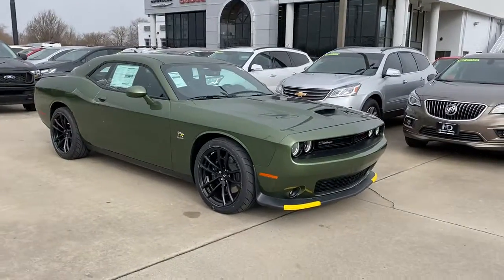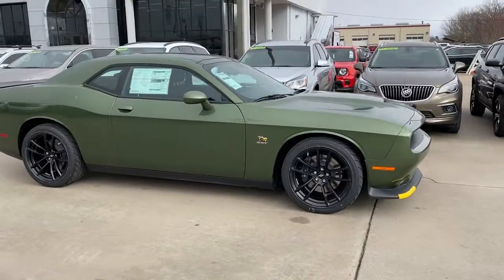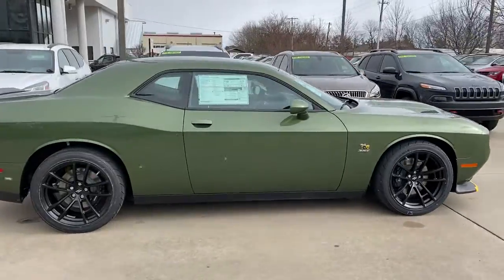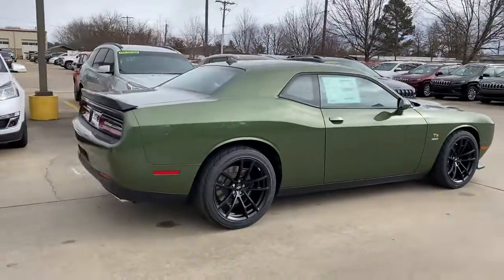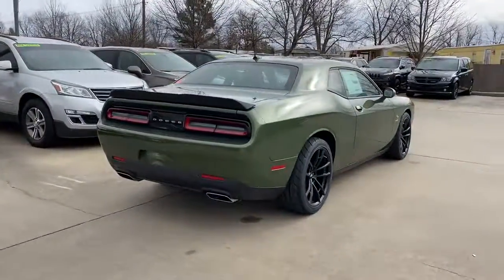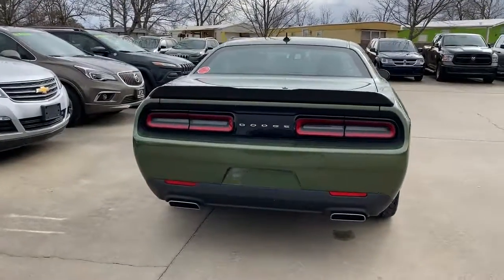2021 Dodge Challenger Springdale, Fayetteville, Rogers, Bentonville, AK MH508003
F8 Green New 2021 Dodge Challenger available in Springdale, Arkansas. Servicing the Fayetteville, Rogers, Bentonville, AK area.
2021 Dodge Challenger R/T Scat Pack - Stock#: MH508003 - VIN#: 2C3CDZFJ8MH508003

F8 Green 2021 Dodge Challenger R/T Scat Pack RWD 8-Speed Automatic SRT HEMI 6.4L V8 MDSbrbrRecent Arrival!brbrbrAll Internet Prices include maximum stack of manufacturer incentives available, including owner loyalty and subprime finance cash. Most incentives stacks include incentives that require financing. WAC as necessary. APR specials not eligible with internet pricing. McLarty Daniel Advantage and dealer accessories not included. Preowned offers are time limited and first-come first-serve; see dealer for details. McLarty Daniel Price on pre-owned vehicles requires vehicle financing through the dealership. Tax, tag & title not included and must be paid by purchaser. Listed pricing does not include dealer adds. Price includes: $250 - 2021 National Non-Prime Retail Bonus Cash 21CM1V. Exp. 02/01/2021 $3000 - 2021 National Retail Consumer Cash 21CM1. Exp. 02/01/2021 $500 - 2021 Returning Lessee 38CMB3 (EP Eligible). Exp. 02/01/2021